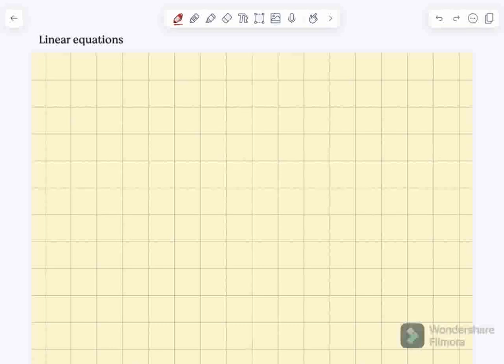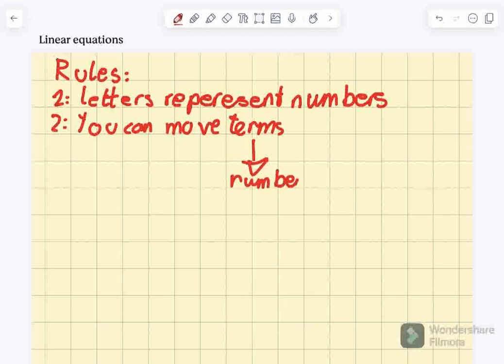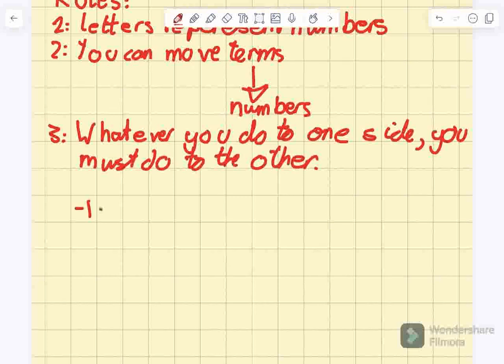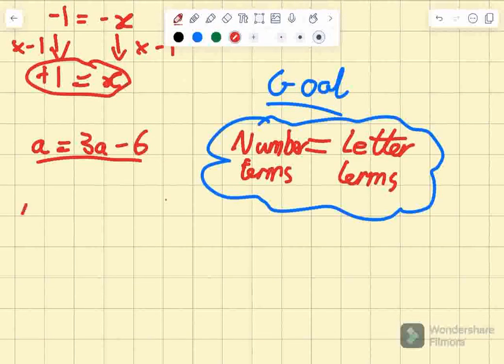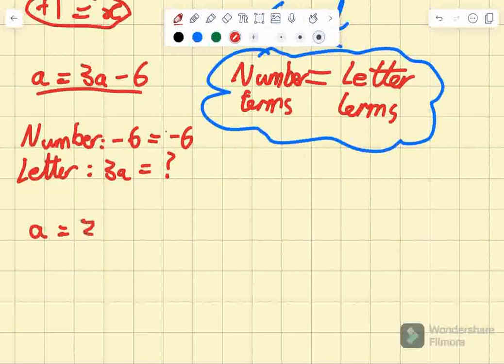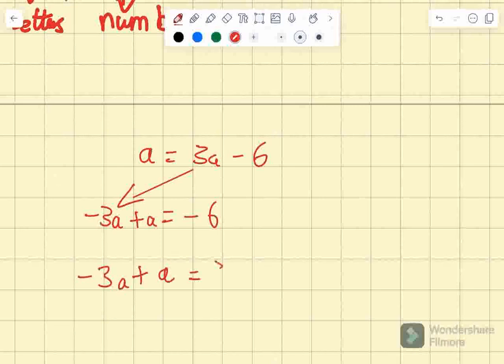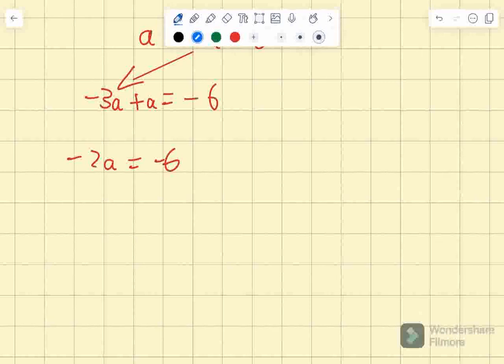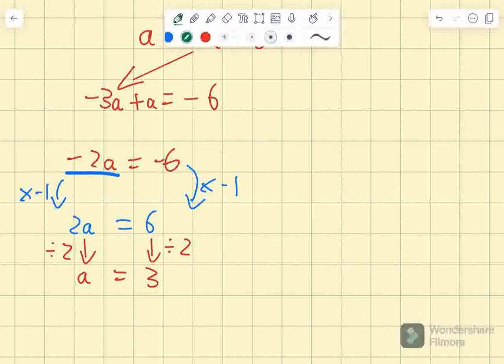Linear equations tutorial/ example problem